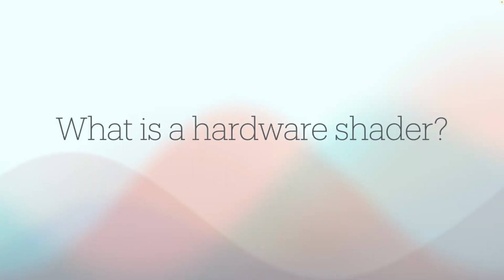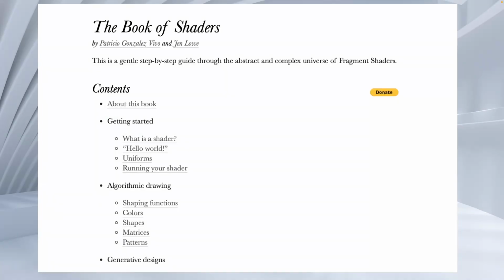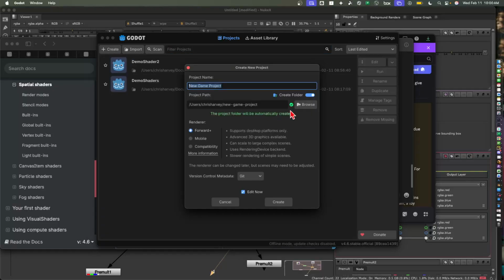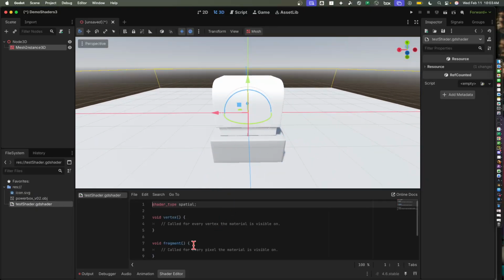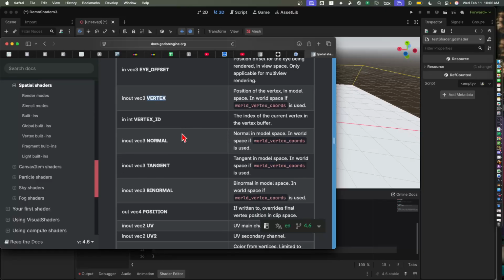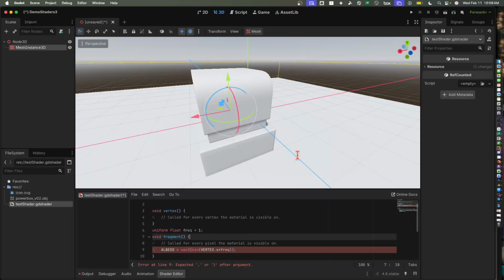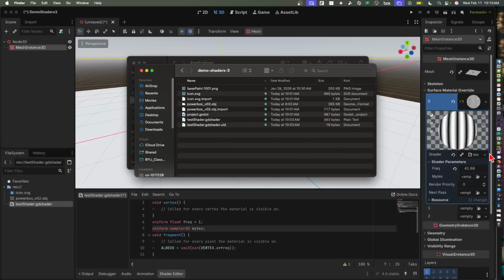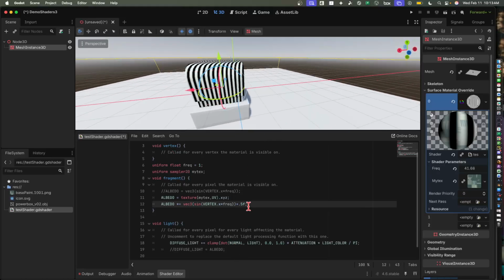Intro to coding shaders in Godot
Brief walkthrough of starting up Godot and creating a scripted shader